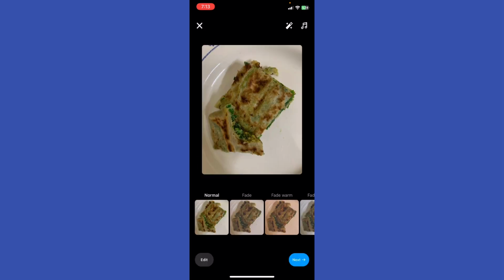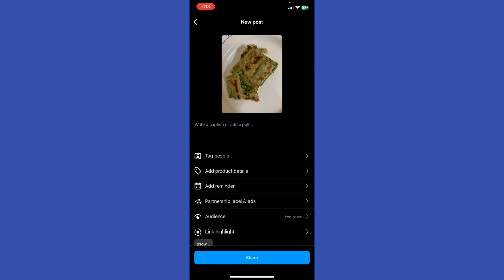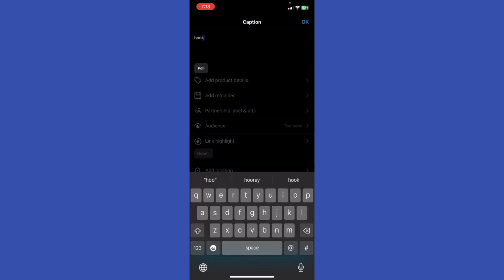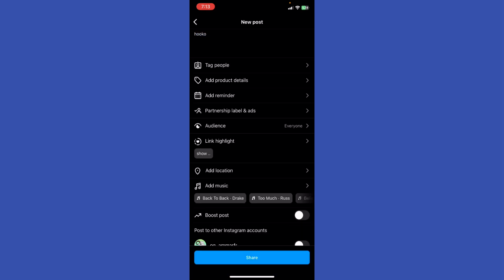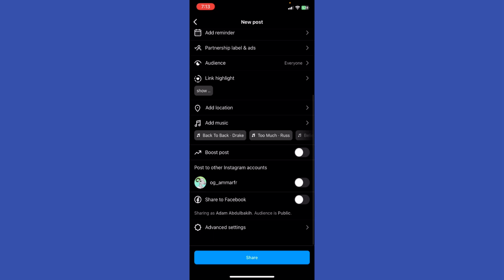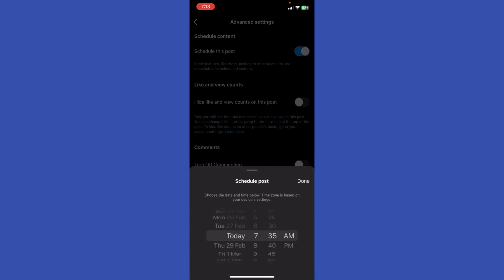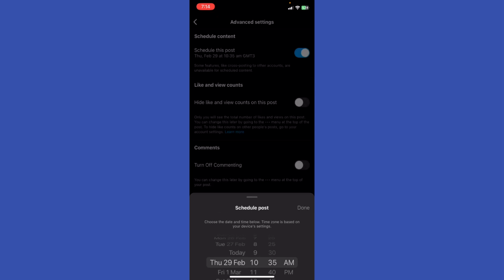How to schedule a post on instagram (2024)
How to schedule a post on instagram

In this video i´ll show you How to schedule a post on instagram. The method is very simple and clearly described in the video. follow all the steps & schedule a post on instagram